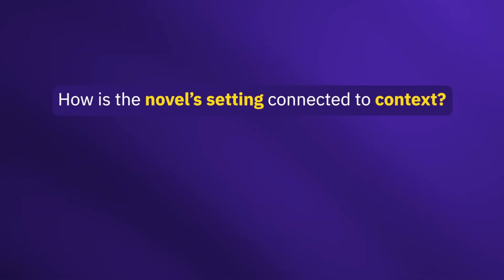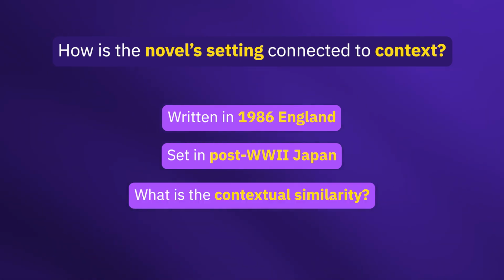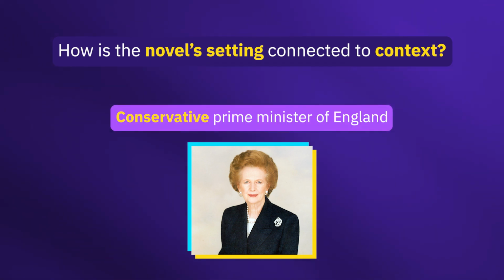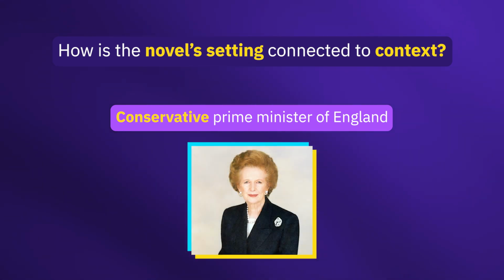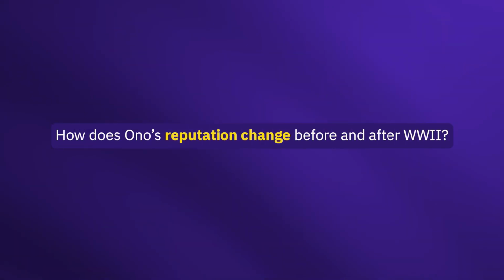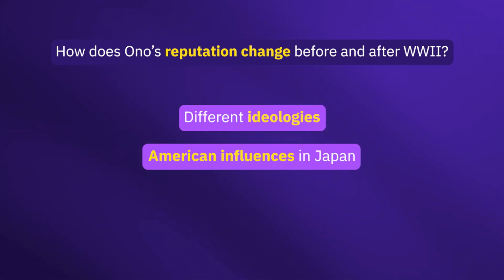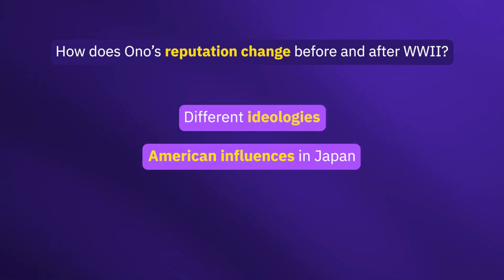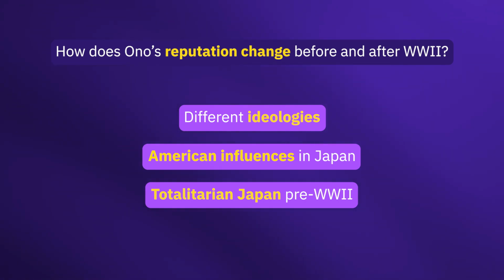The Contextual Links of An Artist of the Floating World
Discover the intricacies of an artist's journey through time and memory, as we delve into the contextual links of 'An Artist of the Floating World'.